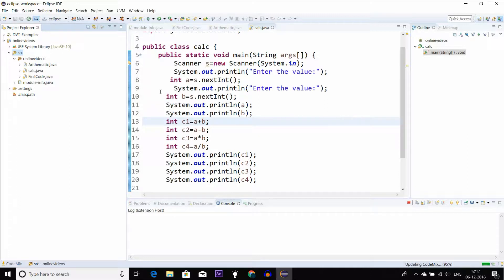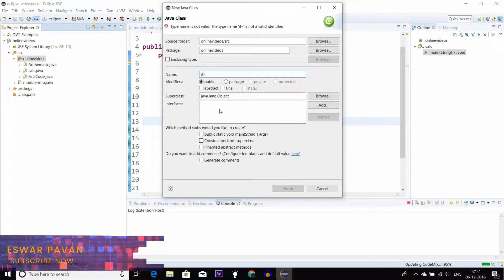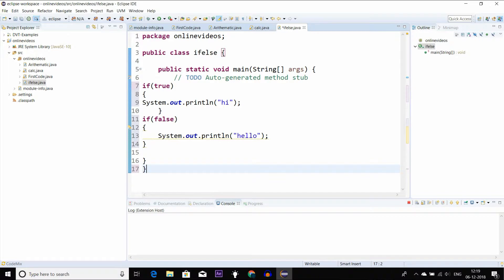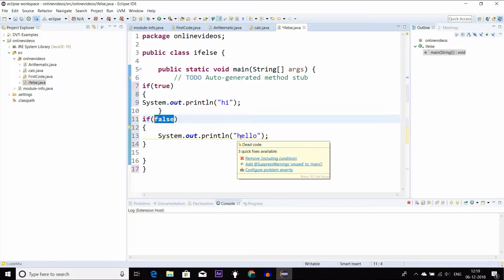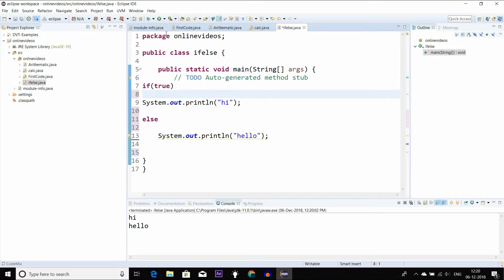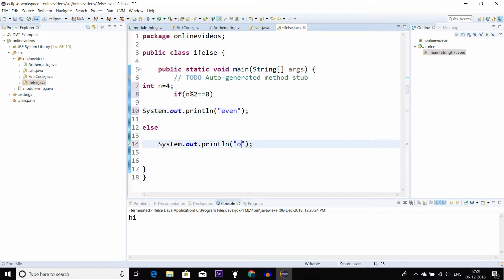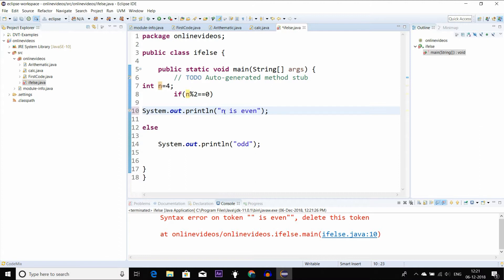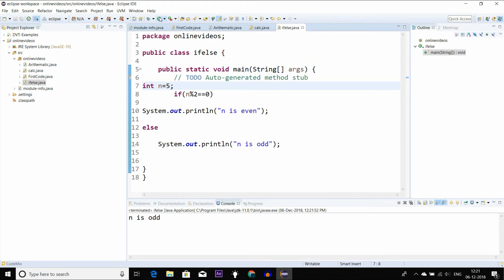IF ELSE | IF ELSE STATEMENT IN JAVA | SELECTION STATEMENTS IN JAVA | IF ELSE STATEMENT!TELUGU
Hi guys here in this video I am going to explain IF ELSE | IF ELSE STATEMENT IN JAVA | SELECTION STATEMENTS IN JAVA | IF ELSE STATEMENT.

This video of IF ELSE | IF ELSE STATEMENT IN JAVA | SELECTION STATEMENTS IN JAVA | IF ELSE STATEMENT is a part of java tutorials in telugu.

PROGRAM USED TO EXPLAIN IF ELSE | IF ELSE STATEMENT IN JAVA | SELECTION STATEMENTS IN JAVA | IF ELSE STATEMENT IS AS FOLLOWS :-
public class ifelse {

int n=5;
  if(n%2==0)

System.out.println("n is even");

else

 System.out.println("n is odd");

This was also the continuation part of Java tutorials.

Copyright info ©
I Hope this video of IF ELSE | IF ELSE STATEMENT IN JAVA | SELECTION STATEMENTS IN JAVA | IF ELSE STATEMENT is really helpful to you all